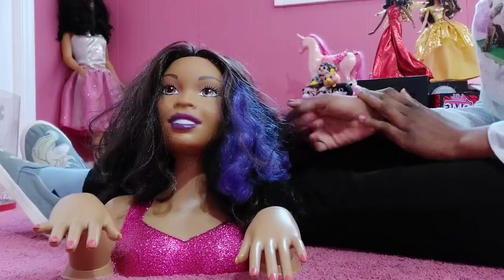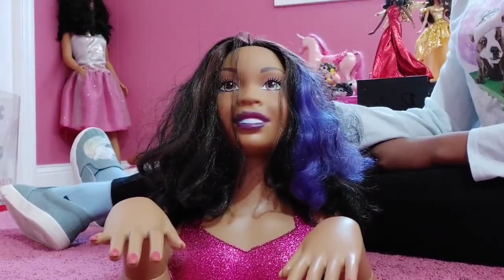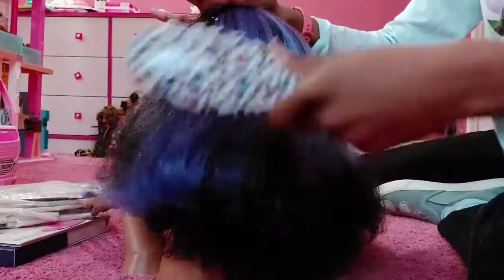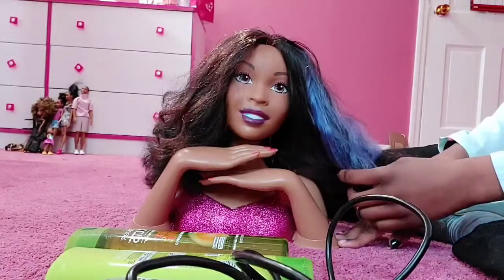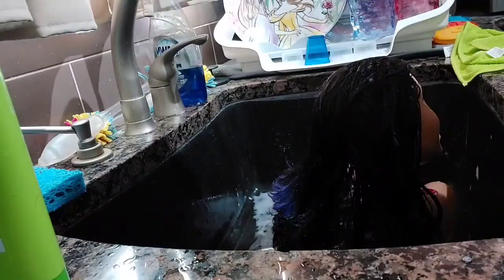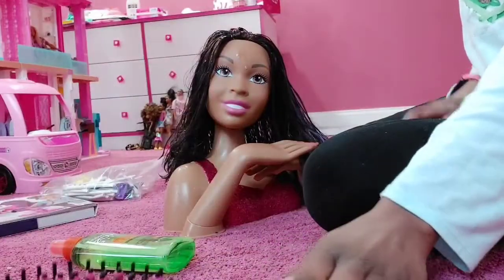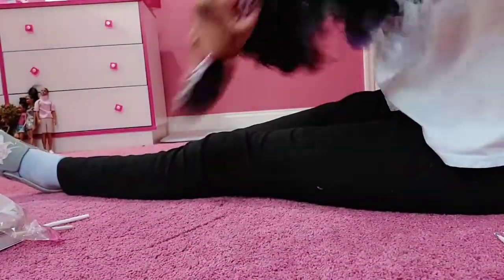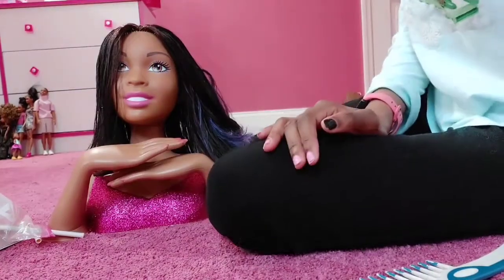Fixing Up My Old Barbie Styling Head!!! ~ BelliciousYT ~ Video Dolls ~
Today I decided I would film me fixing up my old Barbie Styling Head!
I have another doll I need to fix up. Let me know if I should film it. :)

If you just want the tutorial part skip to 4:05

Intro Credits ~

Green Screen Stars ~ Credit: editing by matthieu

Endscreen Credits ~

Barbie Sisters Series  Intro Credits ~

TikTok ~ BelliciousYT

Instagram ~ BelliciousYT

Twitter ~ BelliciousYT

Roblox ~ bellebellerocks

PopJam ~ bellicious

PopJam ~ No Link. (Sorry)

Tags ~
doll hair
barbie doll
belliciousyt
gaming dolls and more
gaming dolls & more
video dolls
barbie dolls
barbie doll videos
barbie doll tutorial
how to fix frizzy doll hair ends
how to fix frizzy doll hair without fabric softener
how to fix frizzy doll hair
how to fix doll hair
doll hairstyles
doll hair transformation

Background Music ~

I do not take credit for the music in this video.

The audio in this video does not belong to me. It belongs to it right owner(s).

Every Comment is read and replied to.
Every Like I am Thankful for.
I appreciate every single one of you!